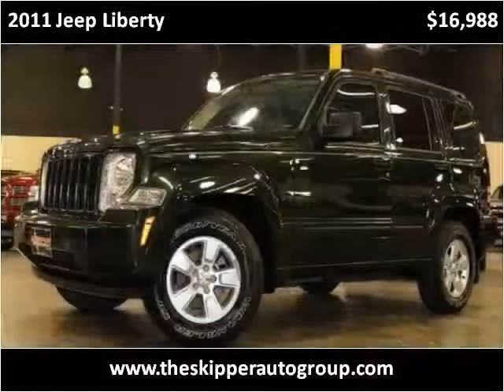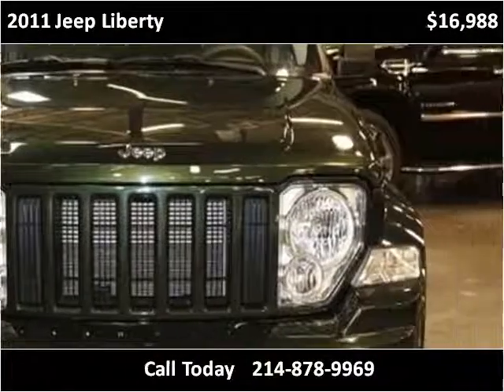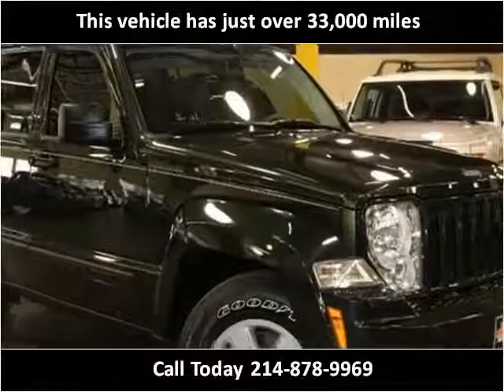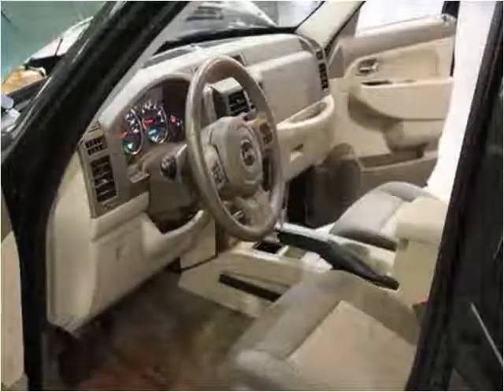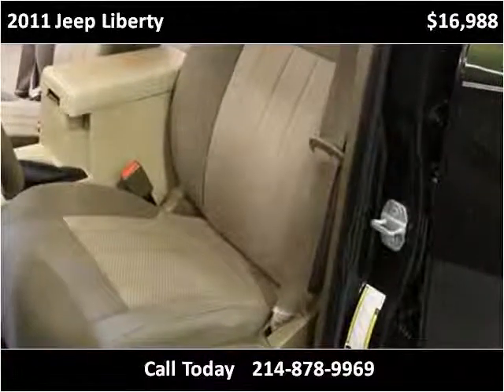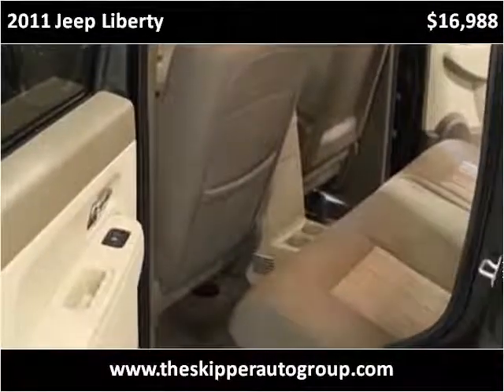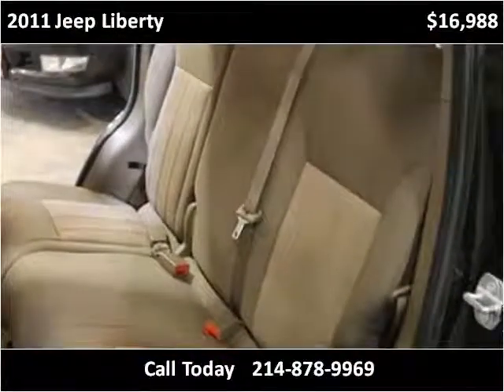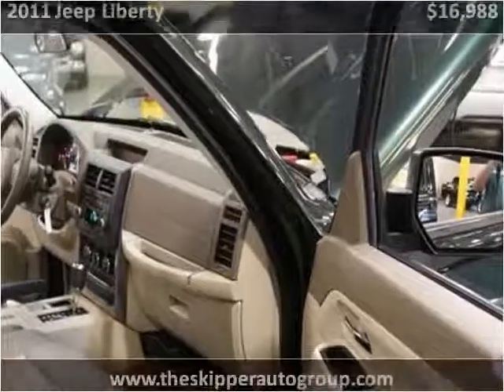2011 Jeep Liberty Used Cars Dallas TX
This 2011 Jeep Liberty is available from Skipper Group.